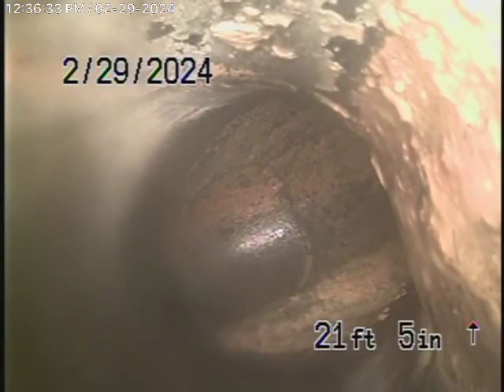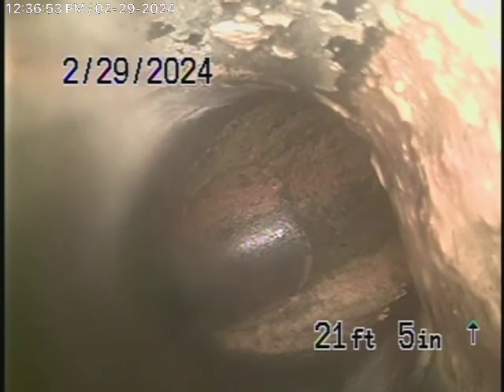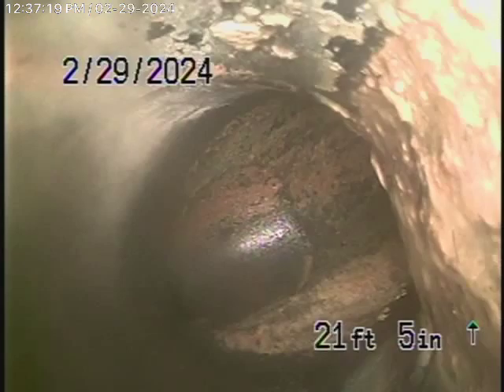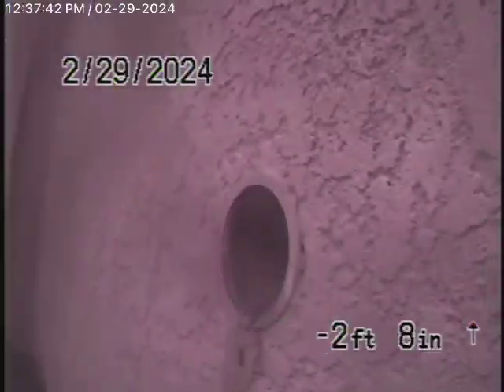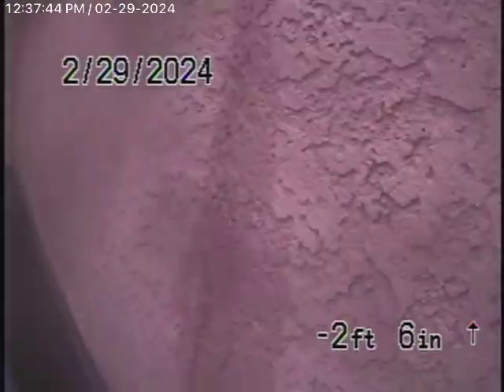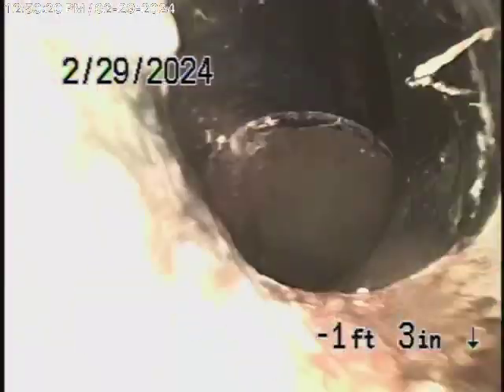24454 Brook Ct